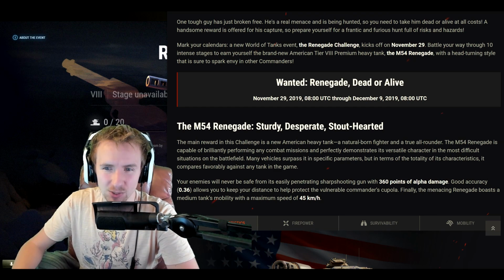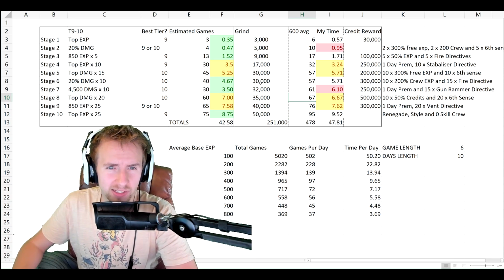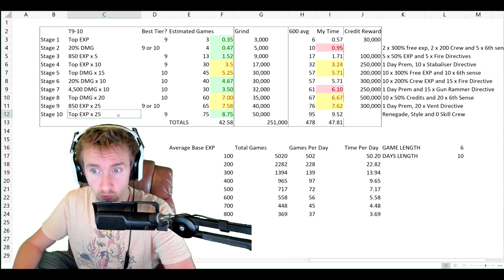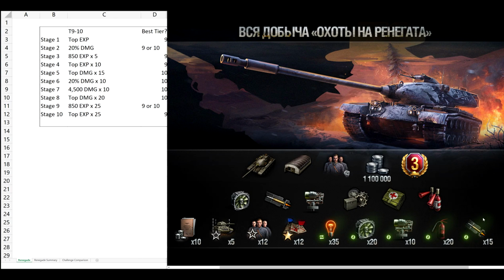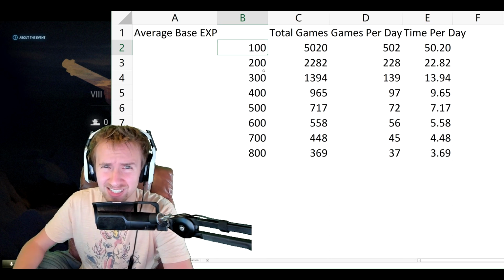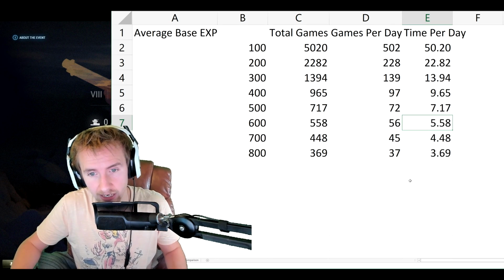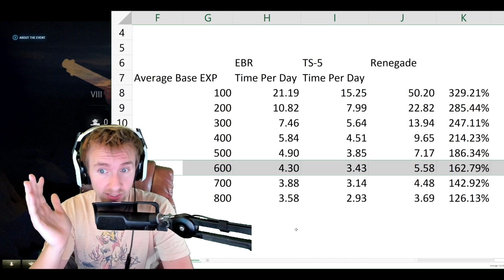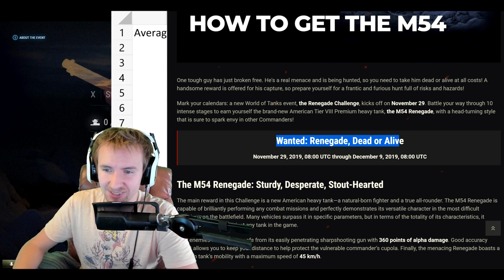Is the Renegade Challenge POSSIBLE in World of Tanks???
The World of Tanks T54E2 Renegade Challenge requires huge amounts of play - is it even possible? I answer!